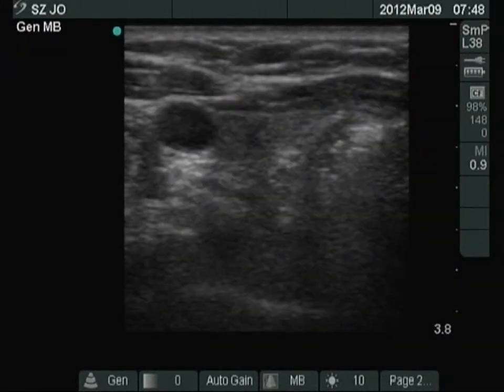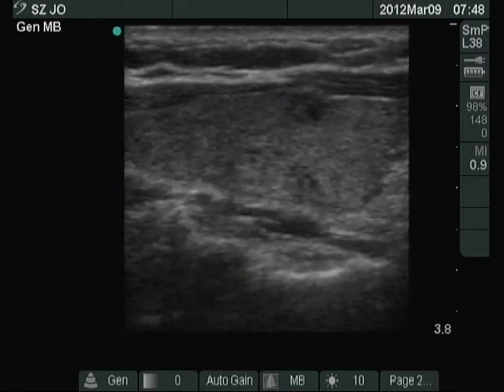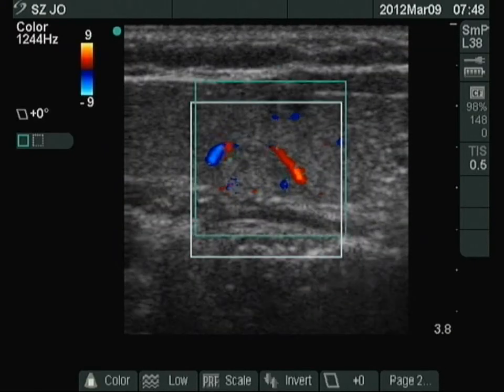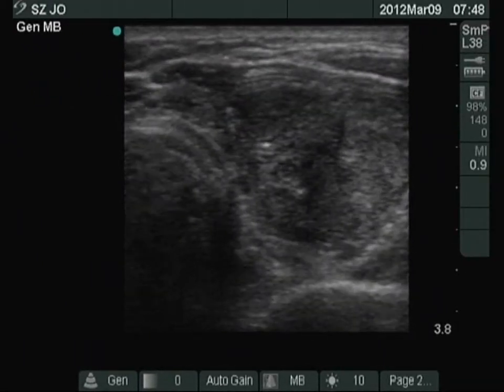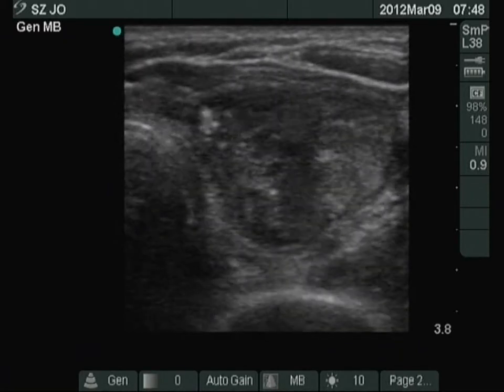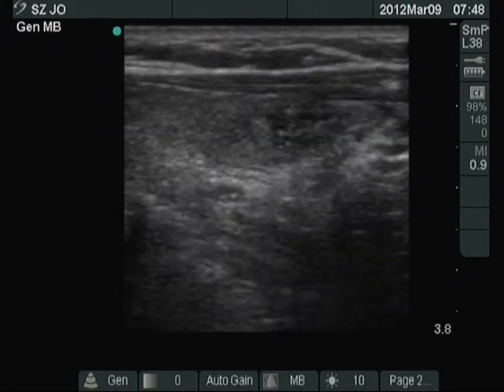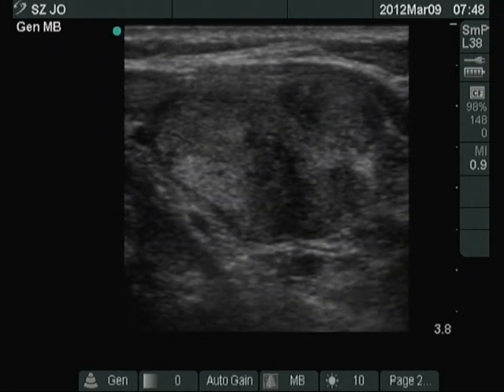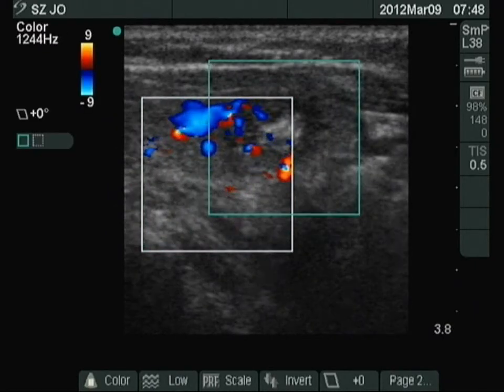Papillary carcinoma - case 29